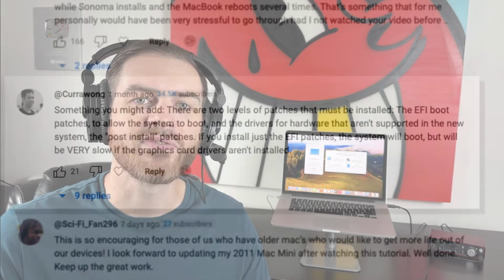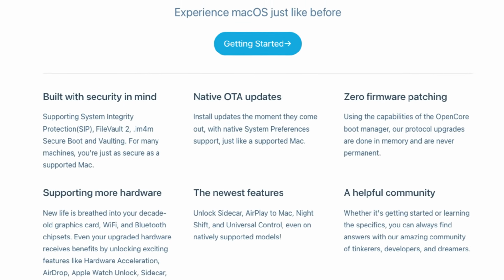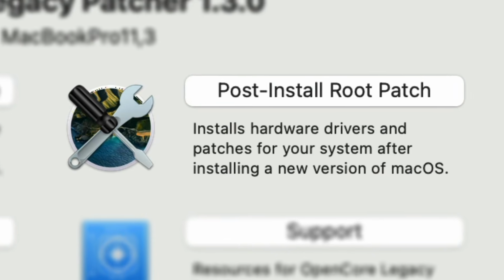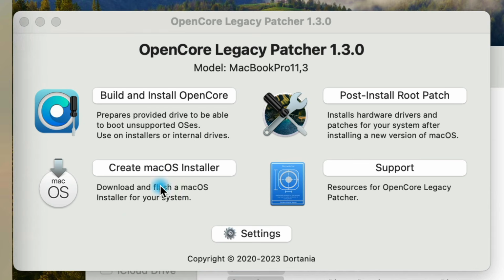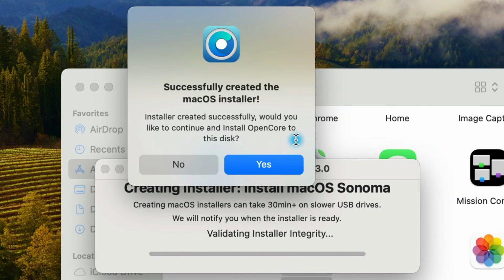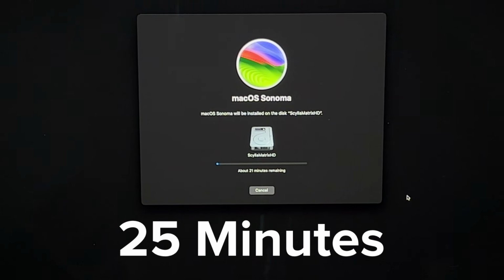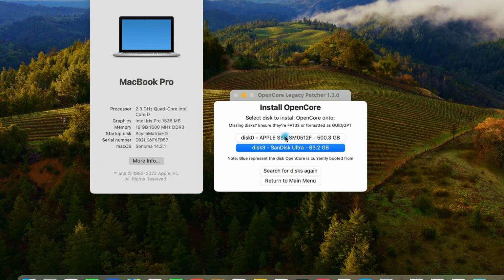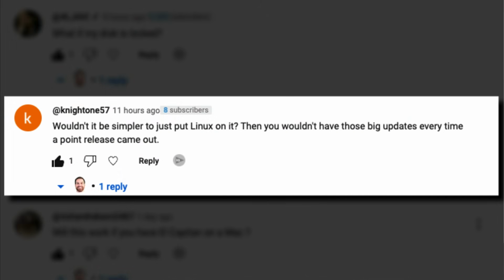Updating Sonoma on Unsupported Macs After Initial Install + Answered Questions & Clarifications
Learn how to perform incremental updates after installing macOS Sonoma on an unsupported Mac.  Hear answers to viewer questions and concerns regarding unsupported macOS installs.  See what I do to solve a frozen loading bar during the update process.

Intro: 0:00
Unsupported Sonoma performance: 00:16
Run post-install root patch: 00:32
OCLP installer compatibility: 00:59
The brutal truth: 01:25
Update OCLP: 02:31
Create an installer: 02:49
Initiate the update: 03:54
Frozen loading bar (safe mode): 04:24
Post-install setup: 04:50
Was it worth it?: 05:41